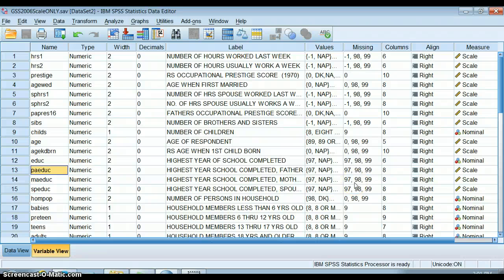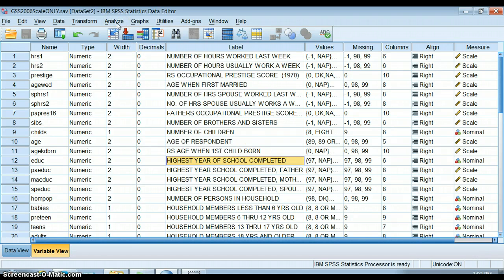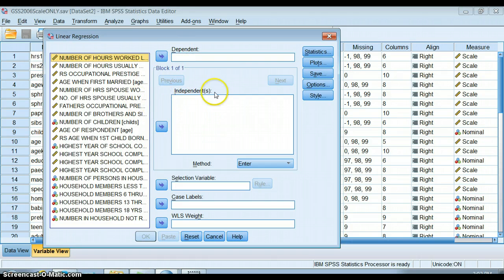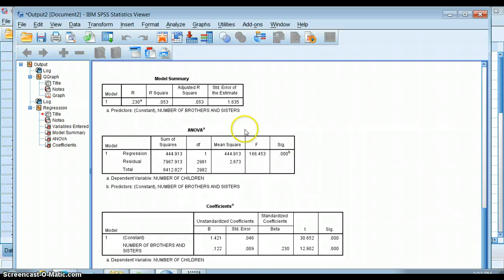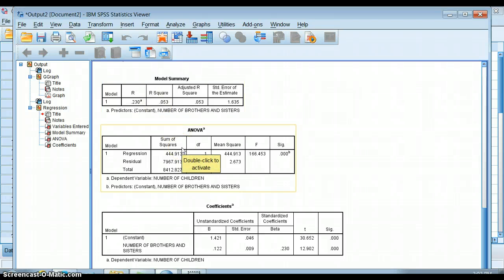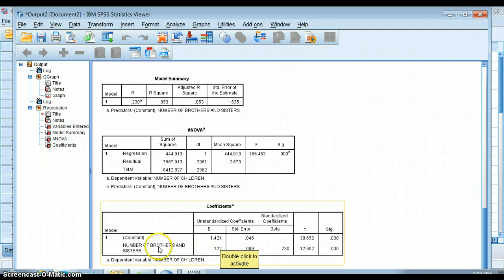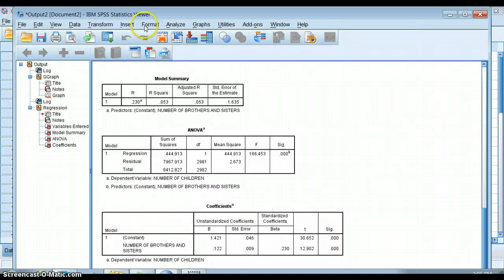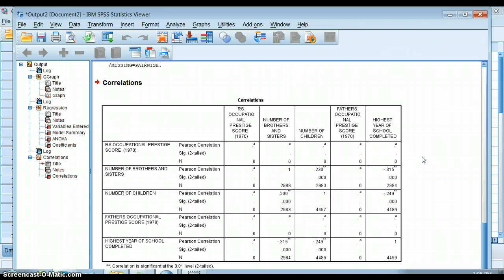How to Do Regression and Correlation Coefficients On SPSSs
Doing Linear Regression and Correlation Coefficient Matrices on SPSS